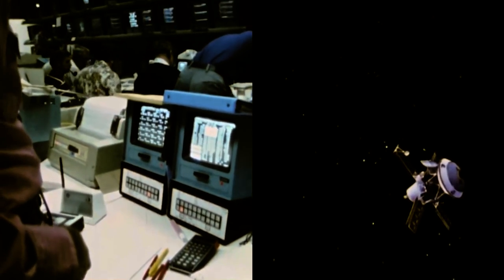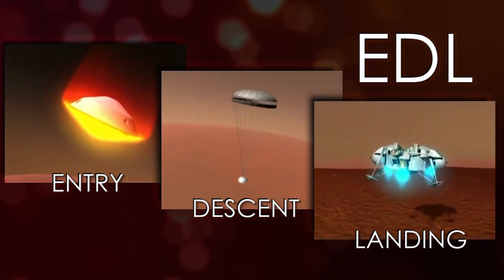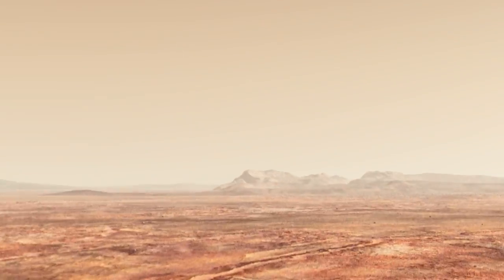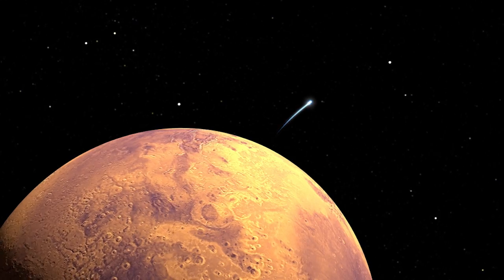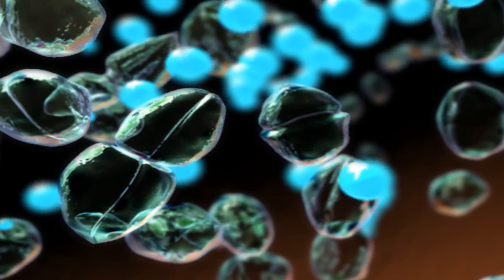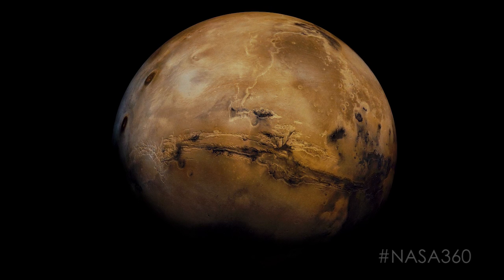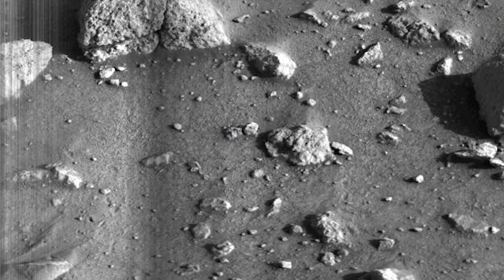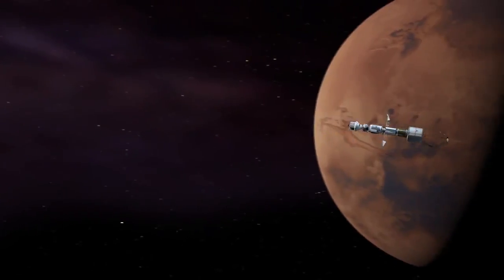NASA's First Martian Landing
July 20, 1976, 7 years to the day after the Apollo 11 moon landing, NASA’s Viking spacecraft became the first to successfully land and operate on Mars.

Join NASA 360 as we celebrate 40 years since this historic touchdown on another world.

NASA 360 features Dr. Joel Levine, Professor of Applied Science, William & Mary University, as he describes the rich history of NASA's Viking program.

This video was created from a live recording at the Viking 40th Anniversary Symposium in July 2016.